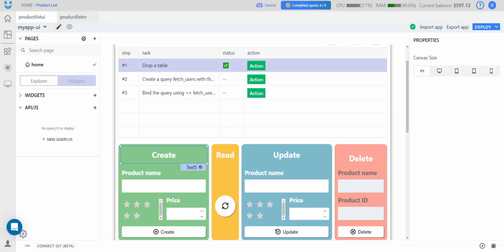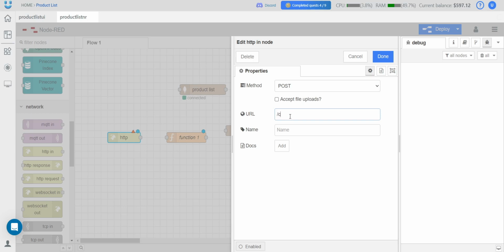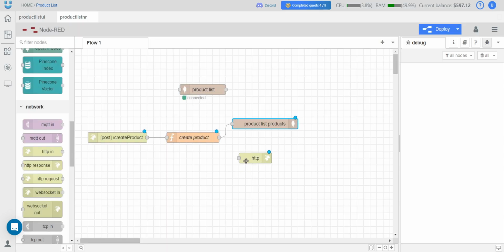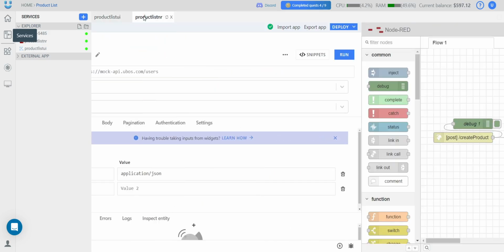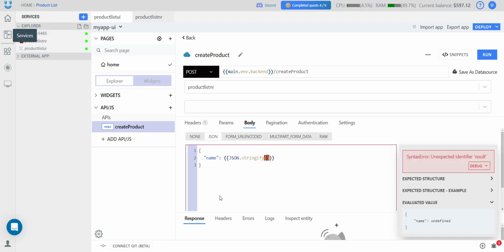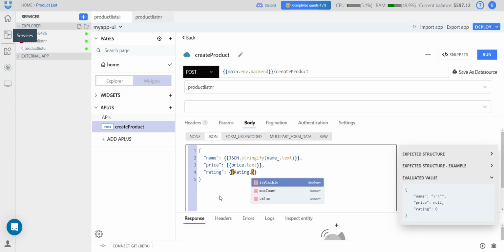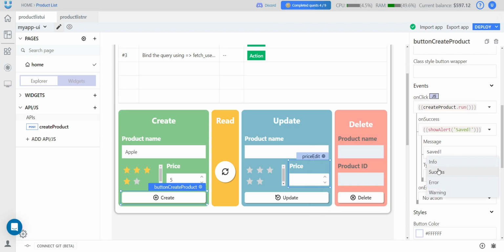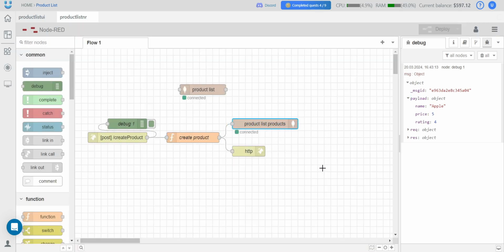Build Your First REST API in Minutes: HTTP POST API with Node-RED, Appsmith & MongoDB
Unlock the secrets of REST APIs with our captivating fourth episode in the ultimate CRUD app series. This action-packed tutorial delves into the POST method, a cornerstone of web development, using Node-RED for backend logic, MongoDB for database storage, and introducing Appsmith's API Creator (akin to Postman) for an unbeatable API design and testing experience. 🌟🚀

What You'll Learn:
👉 REST API Fundamentals: Embark on a journey through the essentials of REST APIs, laying the foundation for powerful web interactions.

👉 Master the POST Method: Learn to wield the POST method like a pro, creating new product entries and paving the way for dynamic data handling.

👉 Node-RED Workflow Wizardry: Step by step, we guide you through crafting a Node-RED flow that connects your API directly to MongoDB, ensuring seamless data transactions.

👉 Introducing Appsmith API Creator: Discover the power of Appsmith's API Creator, your gateway to simplifying API testing and management, making it as intuitive as using Postman.

Stay ahead in the fast-paced world of web development with our step-by-step guides, transforming complex operations into simple executions.

Dive into this tutorial and emerge with the confidence to create and manage REST APIs, enriching your web applications with dynamic content and interactions. Your journey to becoming a REST API wizard starts here – let's begin this adventure together! 🔥